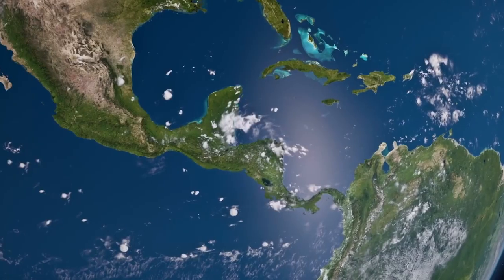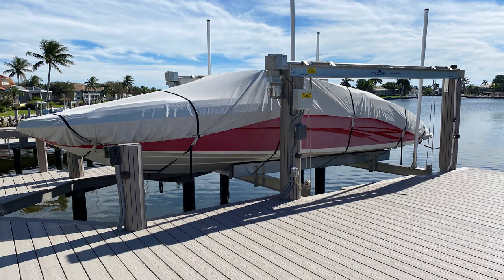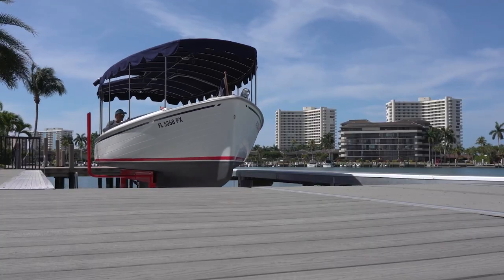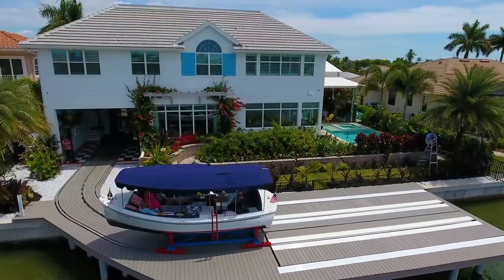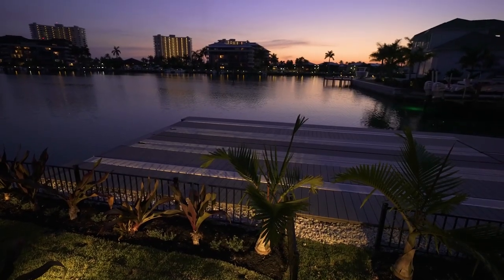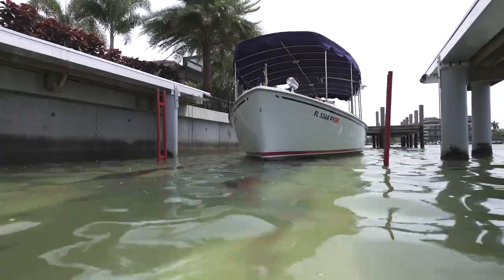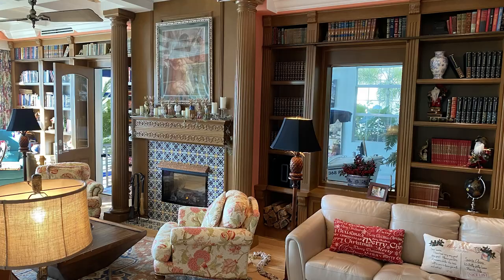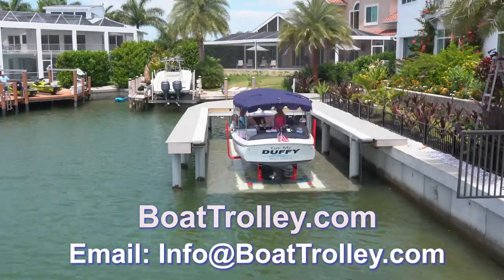BOAT TROLLEY / No Profile Boat Lift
The most amazing way to store and launch your boat and preserve your view and protect your boat in the comfort of your home. No baking in the sun, no mold or mildew and a completely unobstructed view!